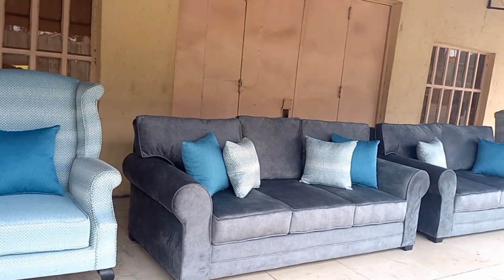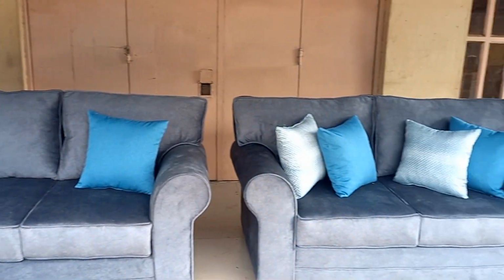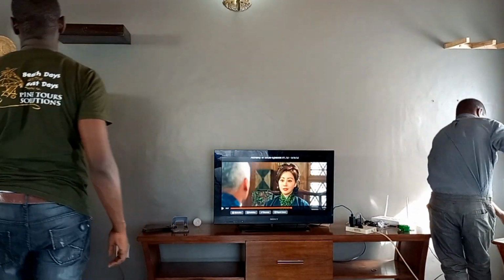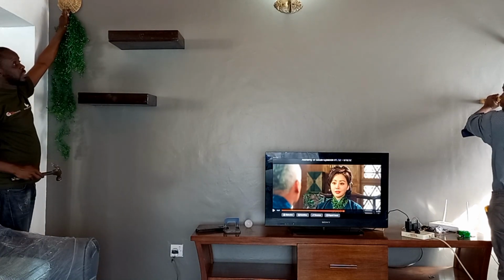LIVINGROOM AND DINNING REVAMP